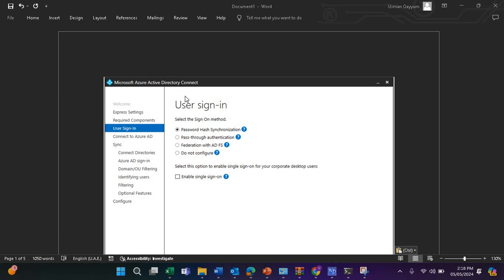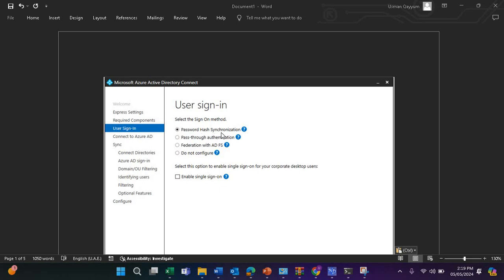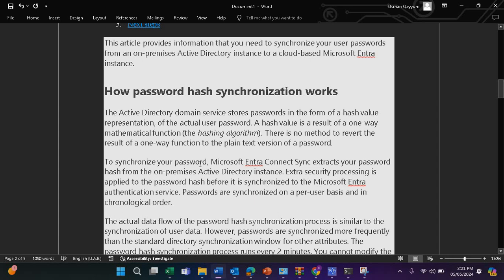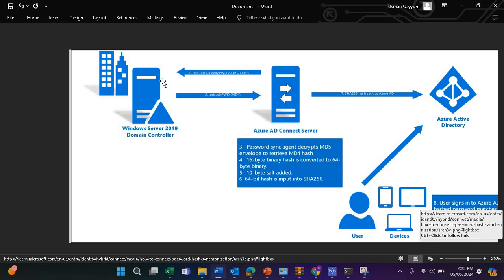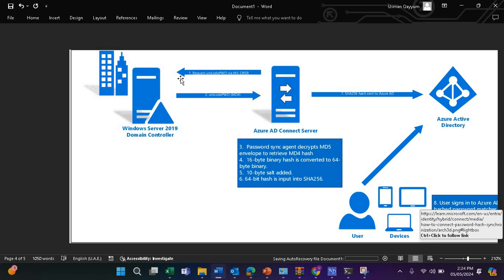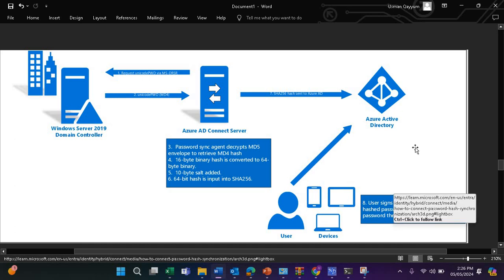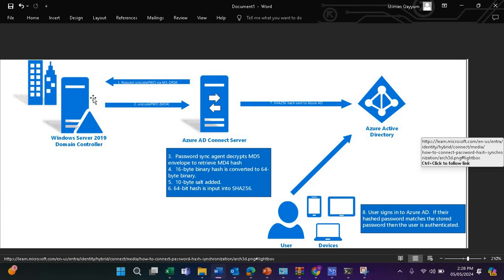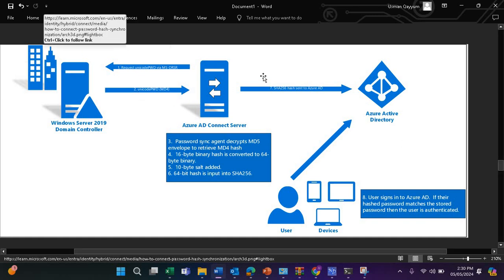LEC4 Password Hash Synchronization